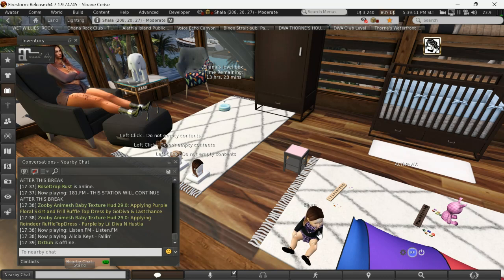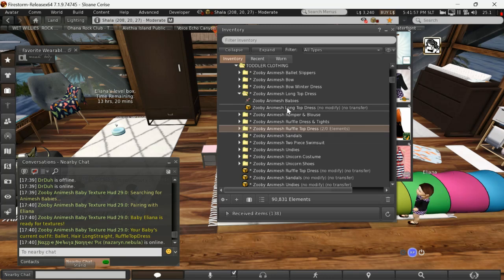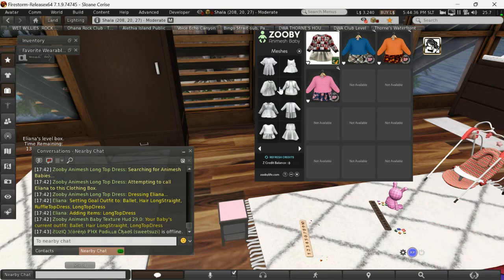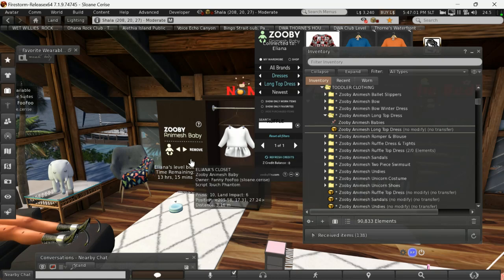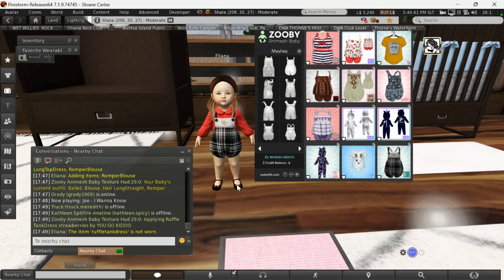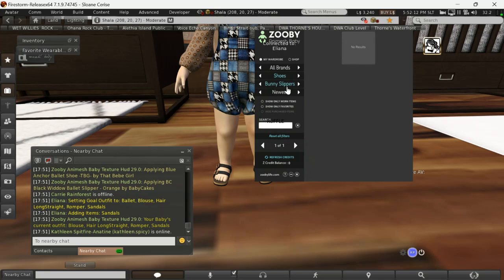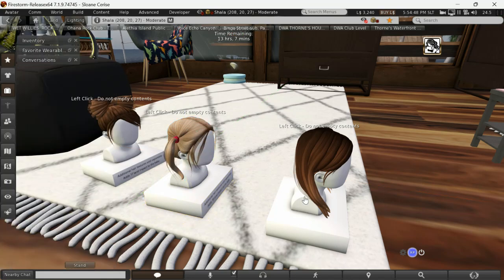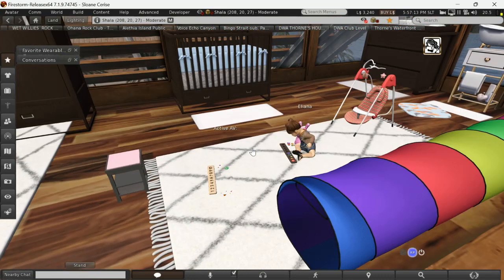ZOOBY TEXTURE HUD HOW -TO & ZOOBY CLOSET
Come learn how to use the zooby texture hud to change your child's clothing textures, plus look how the Zooby Closet works with it and makes changing clothing easier!!
CREDITS TO POST
IW: Legacy name: Sloane Cerise Aka Fanny FooFoo